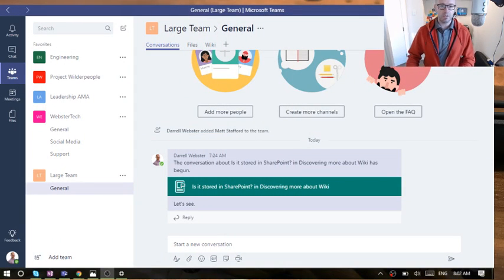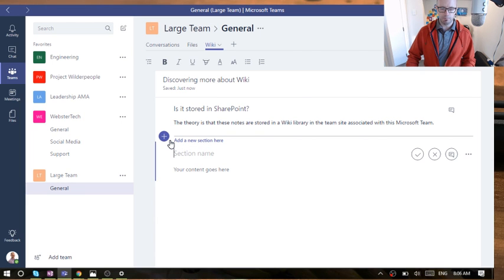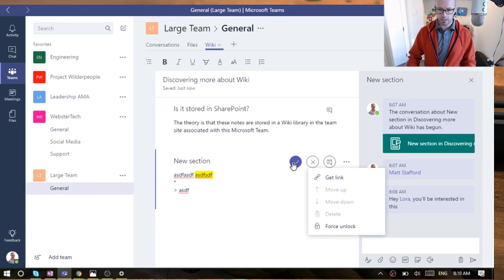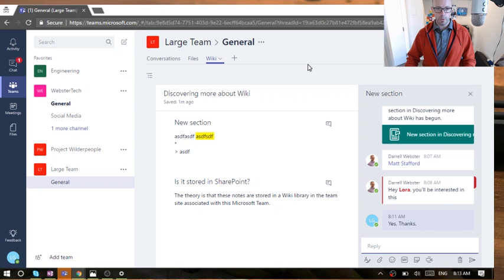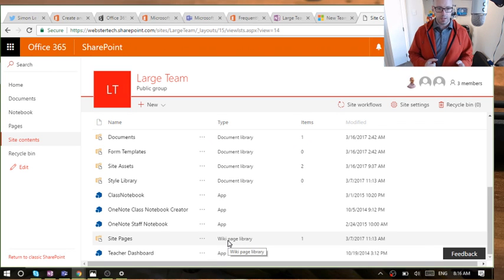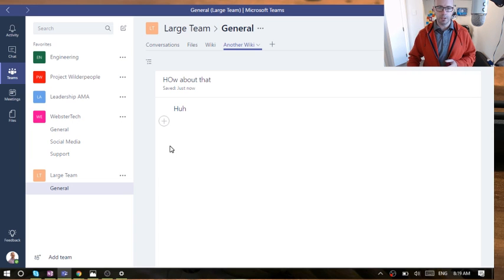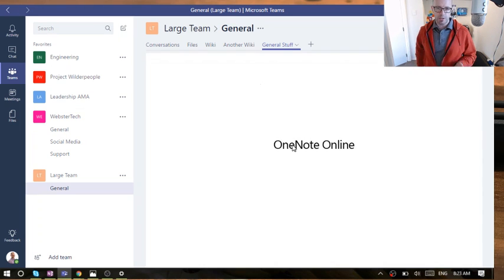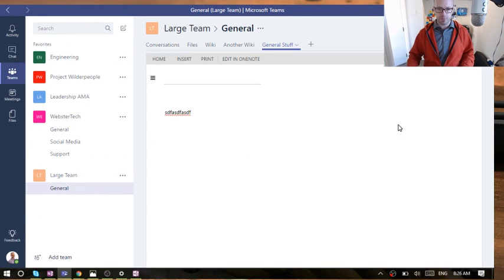Microsoft Teams, the new Wiki tab and OneNote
Via Periscope - I explored the new Wiki tab available in Microsoft Teams, try to find out where the content lives (Where's Wiki), and asked what is happening with the OneNote notebook in Teams.